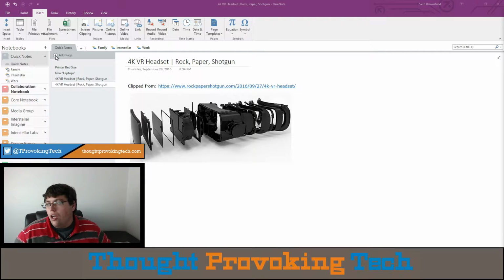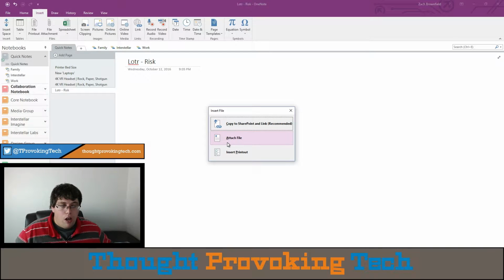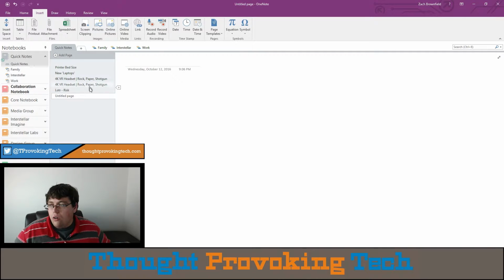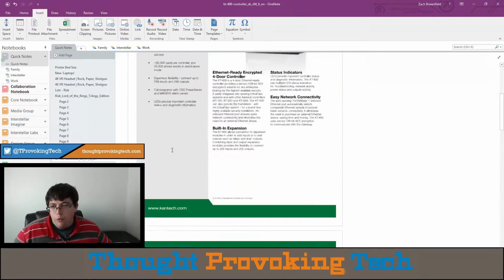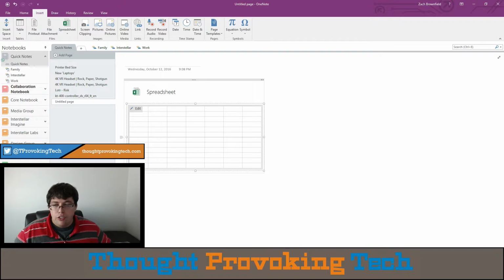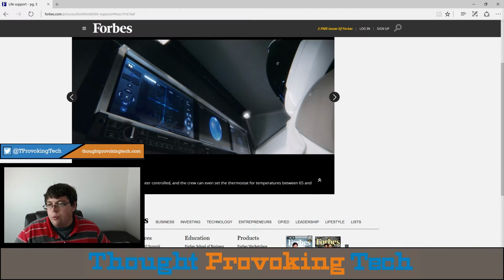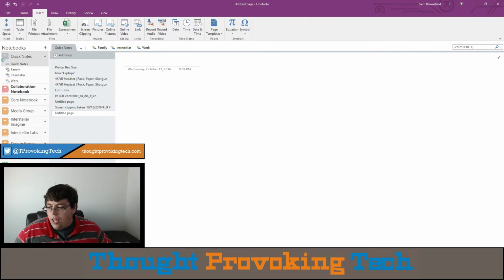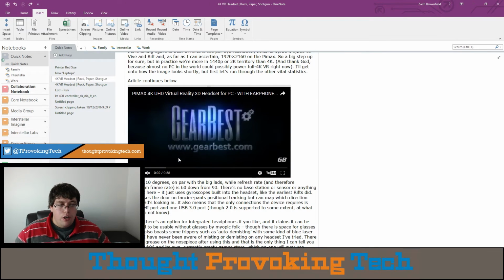OneNote Snippets #7 - Embedding Content in OneNote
♦ Tech Tips #9  ➜ In this episode I go over embedding content in OneNote. You can easily embed a wide range of content, from office documents to online video!

▷ Music Credits
♦ Intro: